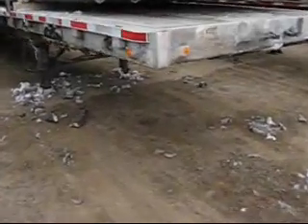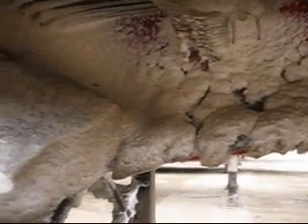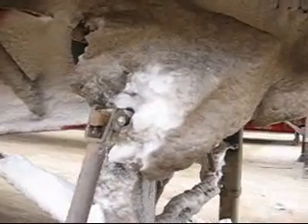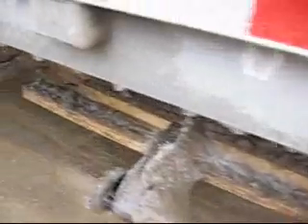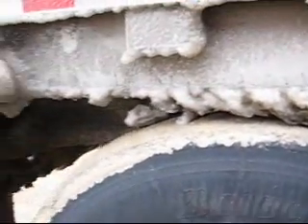Snow and Ice Driving......Day 1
My first experience ever driving on snow or ice and the first time I've even seen REAL snow falling from the sky.